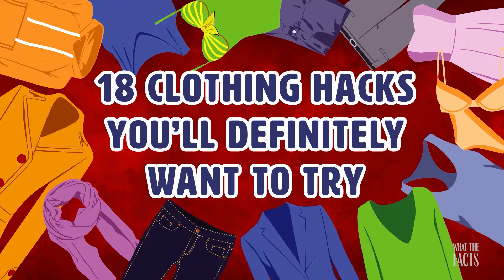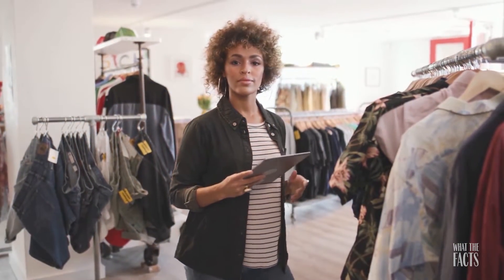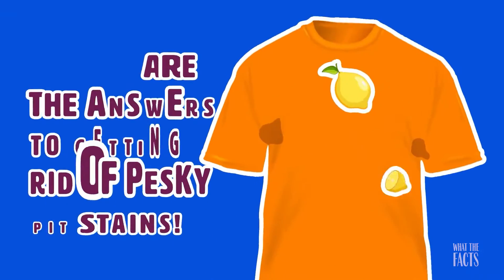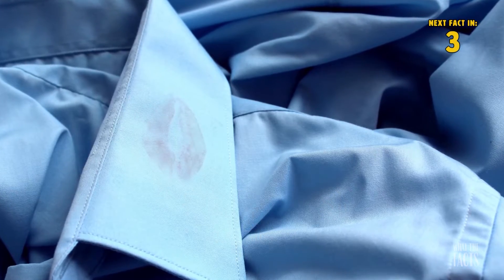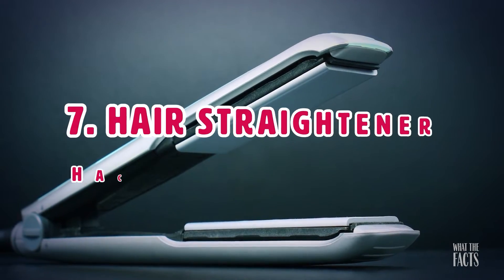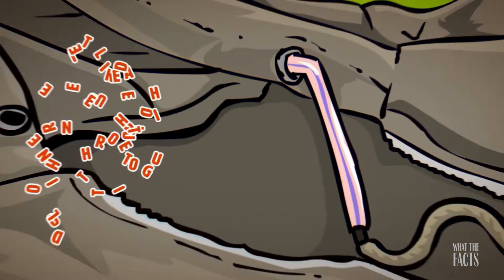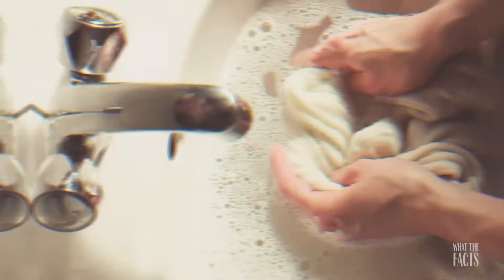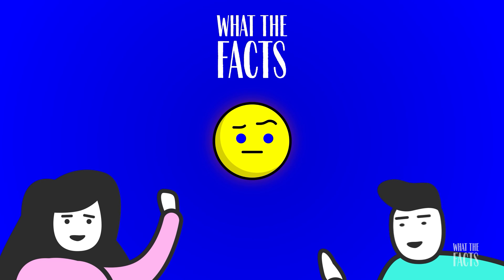18 Clothing Hacks You’ll Definitely Want To Try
18 clothing hacks you’ll definitely want to try. There are many simple do it yourself clothing hacks and fashion hacks that can add longevity to your clothing and improve your fashion style. The clothes life hacks in this video will keep your clothes looking their best for many years to come. If you’re wondering how to reuse old clothes and create new outfits that improve your fashion style, w ell, you’ve reached the right place. From diy shorts to denim jackets, this video has all sorts of useful and handy do it yourself clothes life hacks that will turn you into the fashion style icon you know you are!

⏳Timestamps:
⏱Intro - 0:00
⏱Runs In Tights - 0:50
⏱Bleach Stains - 1:11
⏱Avoid Changing Room Lines - 1:31
⏱Ripped Jeans And Diy Shorts - 1:54
⏱Get Rid Of Armpit Stains - 2:48
⏱Deodorant Stains - 3:09
⏱Keep Your Buttons Secure - 3:33
⏱Get Rid Of Lipstick Stains - 3:55
⏱Get Stains Out Of Leather Boots - 4:18
⏱Get Rid Of Extra Fuzz - 4:46
⏱Stop Your Pants From Fraying By Rolling Them The Right Way - 5:11
⏱Hair Straightener Hack - 5:34
⏱Dry Hand-washed Clothes In A Salad Spinner - 5:58
⏱Break In Your Shoes - 6:21
⏱Pulling A String Through A Hoodie - 6:42
⏱Oil Stain Removal - 7:08
⏱Avoid Ironing Mistakes - 7:33
⏱Red Wine - 7:55

✍️ Summary:
9. Get rid of extra fuzz. There’s nothing worse than washing your clothes but they still end up looking dirty because of those little fuzzy bits. One quick way to rid your clothes of these post-laundry nuances is to run a razor over them. If this doesn’t collect everything, try using a lint roller to help get the job done.

8. Stop your pants from fraying by rolling them the right way! This diagram shows how cuffing your pants can not only look great, but can also save them from getting worn by dragging. Using this trick will keep your pants looking new and also give them some extra life.

7. Hair straightener hack. Ironing a shirt collar can be tricky when attempting to do so with a bulky iron. However, there’s a simple trick that will have your collar looking fresh as ever. You can easily iron out a wrinkled collar in a snap just by using a hair straightener over the area.

6. Dry hand-washed clothes in a salad spinner. Whether there are some clothing items that you feel are too delicate to trust the washing machine with or if you’re in a quick fix and just need to resort to hand washing, a salad spinner can help get excess water out of materials in no time.

5. Break in your shoes. If you have a new pair of shoes to break in or if they are just feeling a little too tight, there’s a way to break them in without wearing yourself out. All you need to do is fill some sandwich baggies with water, put them inside your shoe, and freeze them to stretch them out.

4. Pulling a string through a hoodie. One sure sign of an old sweater is the lack of string in the hoodie. Threading these strings through the hood isn’t easy, but using a plastic straw can make it much more manageable. Simply shove one end of the string into the straw and use it like a needle to guide it through the hood liner.

3. Oil stain removal There’s a different technique to remove every type of stain, but one people aren’t that familiar with is oil stains. An oil stain might seem like game over once the damage is done, however, all you need is some baby powder handy. Just sprinkle baby powder over the stained area and leave it overnight.

2. Avoid ironing mistakes. One of the biggest mistakes people make after ironing their outfit for the day is putting it on right after. When the fabric is still hot, it’s easy for new wrinkles to be made. To let the press set, wait five minutes after ironing to put on your freshly flattened clothes.

1. Red Wine. Red wine may be a dinner party staple, but it can also leave quite the everlasting splotch. If you end up spilling wine on your clothes, don’t panic! All you need to save your garment is some club soda, just make sure that it's not flavored.